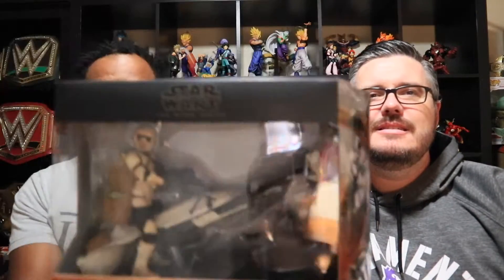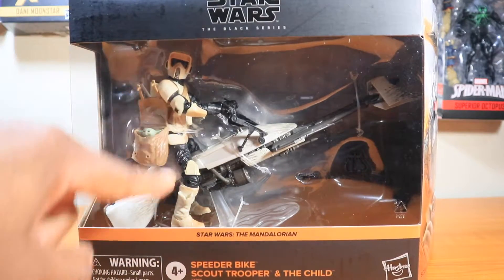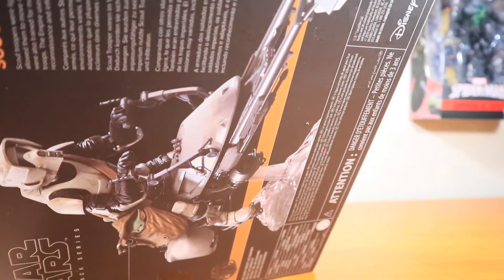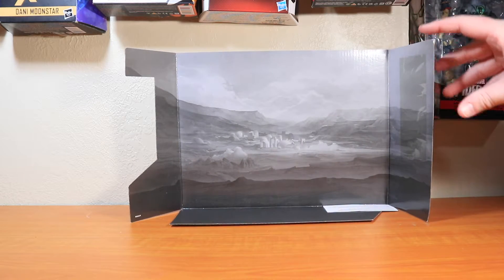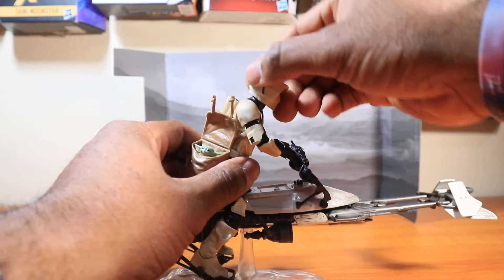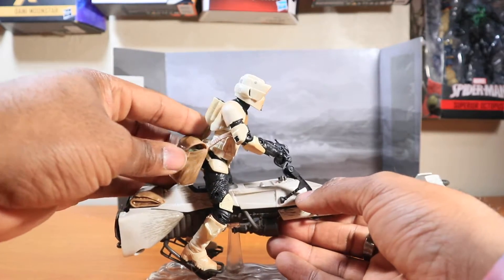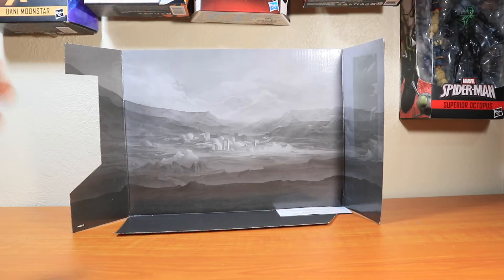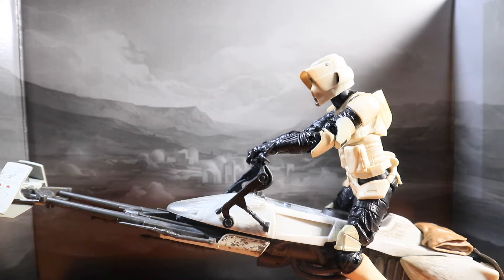Star Wars Black Series Mandalorian Speeder Bike, Scout Trooper, and Child |Enter Code Reviews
By now it's pretty accurate to say that we "LOVE" starwarsblackseries. So we had to continue our Star Wars January themed month with this sweet set. If you haven't watch The Mandalorian you owe it it yourself to do so. This set comes from season one. Yes it is a reuse of an old figure, but the added touches and the child just make it feel soo brand new!